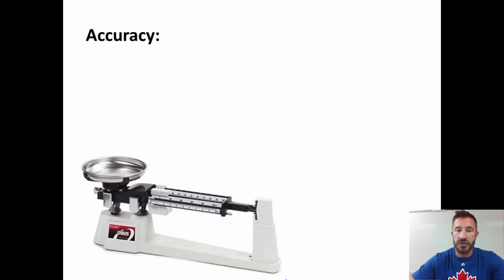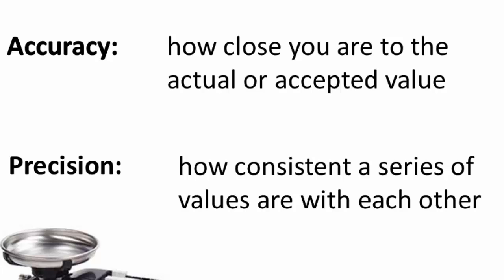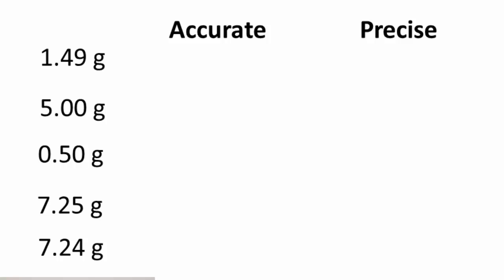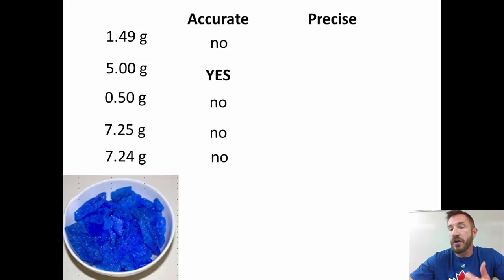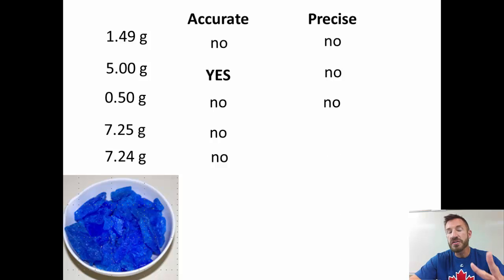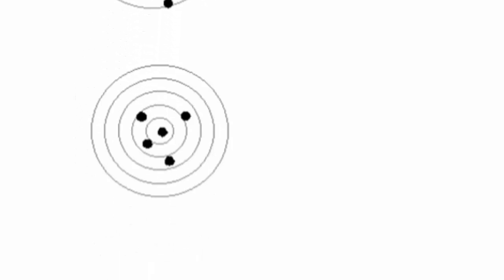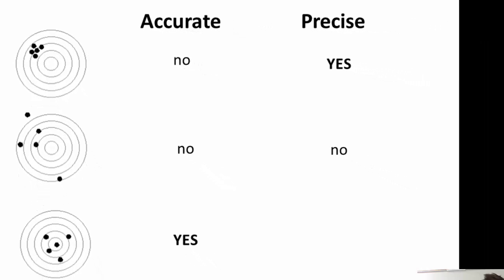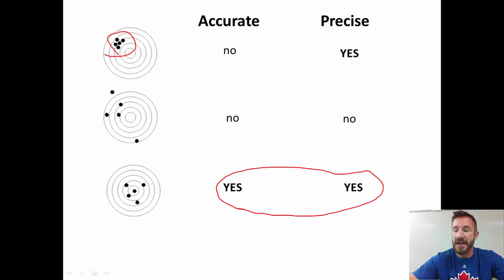Accuracy & Precision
Table of Contents:

00:00 - Introduction
00:23 - Slide 2
00:56 - Slide 3
01:17 - Slide 4